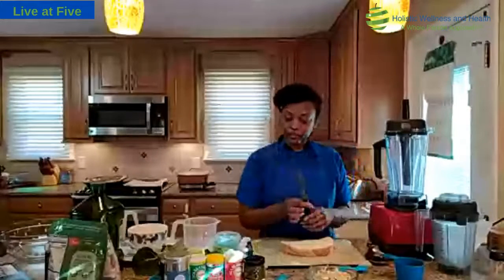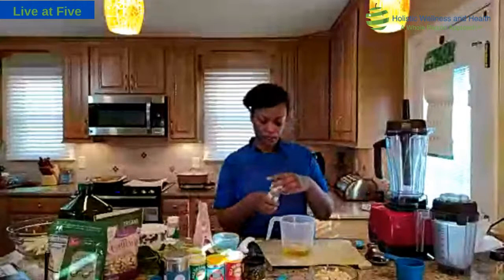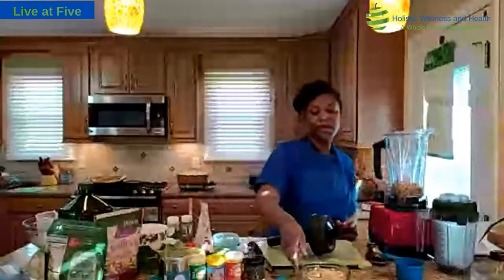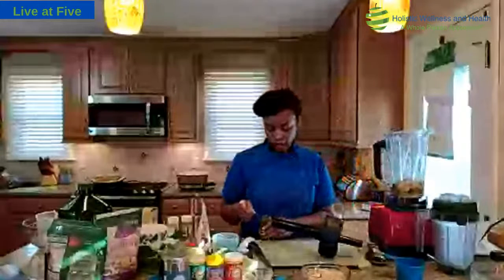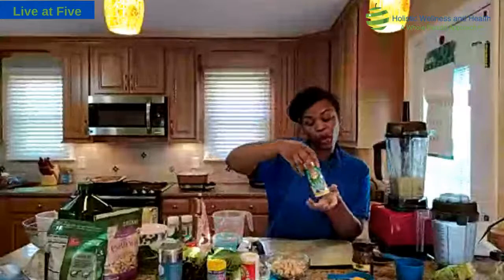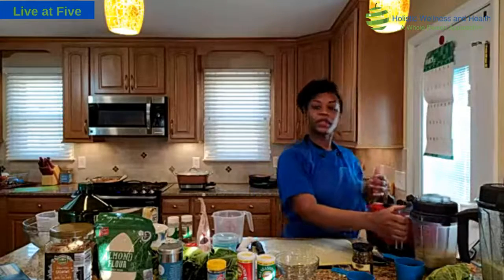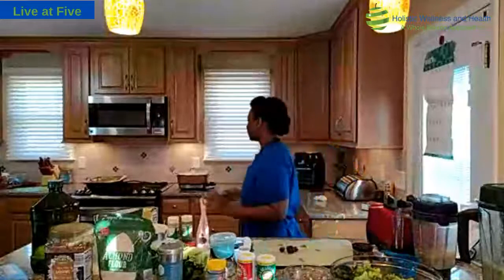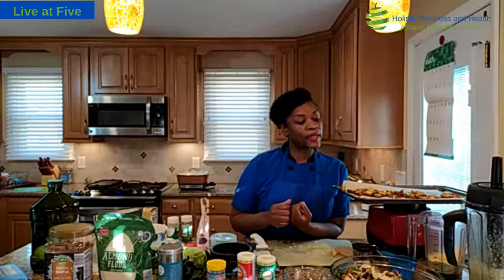Live at Five: Caesar Salad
Menu: Caesar Salad

In ancient Rome, the Ides of March were equivalent to our March 15. In the Roman calendar, this date corresponded to several religious observances. The Romans considered the Ides of March as a deadline for settling debts.

Julius Caesar, dictator of Rome, was killed in the Roman Senate house on March 15th. The day later become known as the Ides of March.

Go to Holistic-WellnessandHealth.com/blog for recipes.

Crystal Forman, MPH, MHA of Holistic Wellness and Health shows us how to make delicious and nutritious recipes in this quick and easy cooking demo. Crystal is a health and wellness coach & educator, a certified Master Gardener and certified Permaculture Designer.
Holistic Wellness and Health makes healthy living easy, delicious, nutritious and fun with a focus on plant-based foods to help you live a healthier and more vibrant life. We offer health coaching, wellness workshops, meditation, gardening classes and cooking classes.

Like Us at Holistic Wellness and Health
Visit Us on the Web at holistic-wellnessandhealth.com